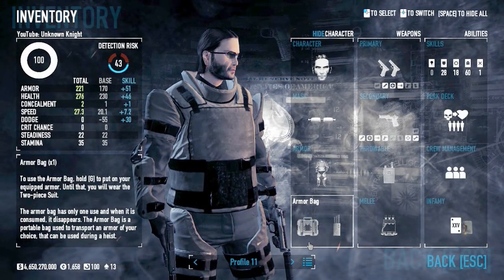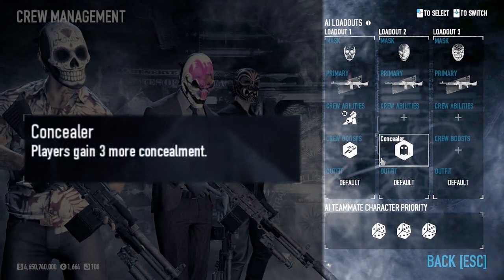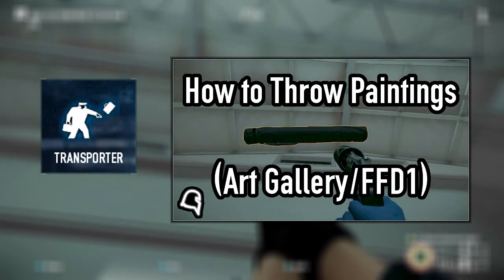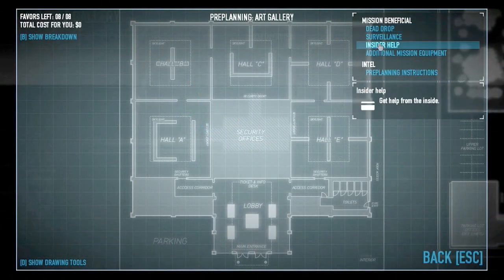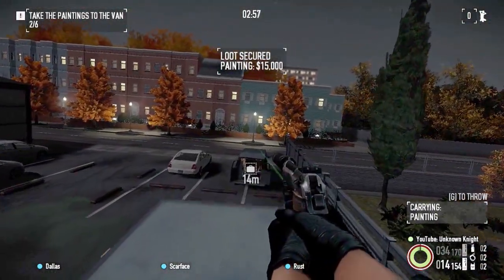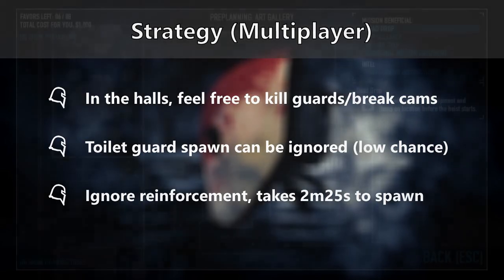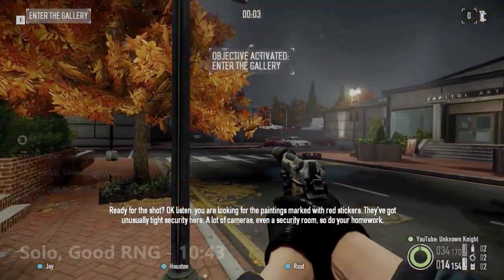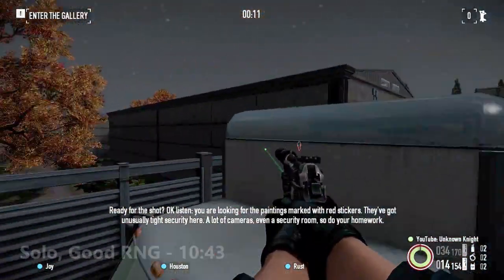Turtle Always Wins [Payday 2]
A dreaded achievement for some but here's a guide (solo too) for it!

Time-skips:
0:00 - Intro
0:09 - Start
0:24 - Glitch Method
1:04 - Difficulty Normal
1:24 - AI Abilities and Boosts
2:07 - Skills
2:25 - Concealment
2:50 - Preplanning
3:48 - Strategy Multiplayer
5:02 - Strategy Solo
5:35 - Thank You!
5:59 - Weapon Setups
6:31 - Build (Solo)
7:01 - Gameplay (Solo, Killing guards)
10:43 - Gameplay (Solo, Good RNG)
13:22 - Gameplay (Two Players)